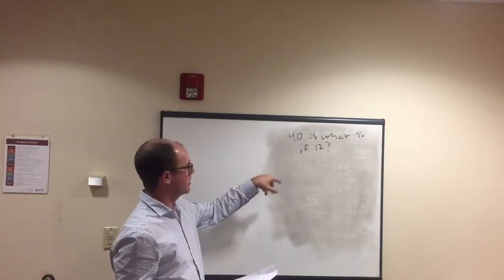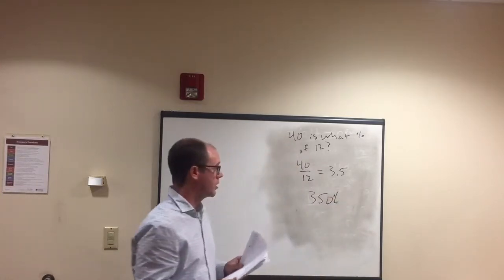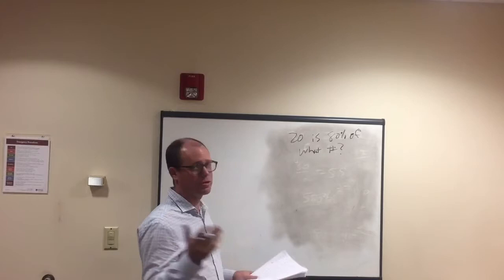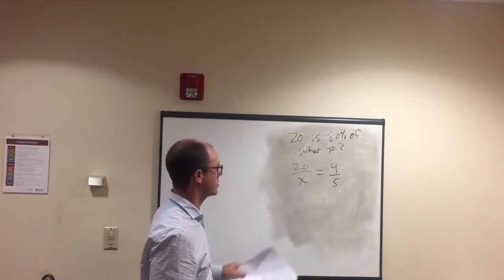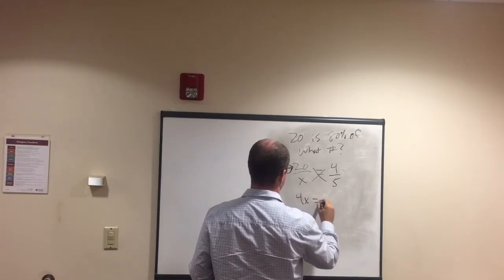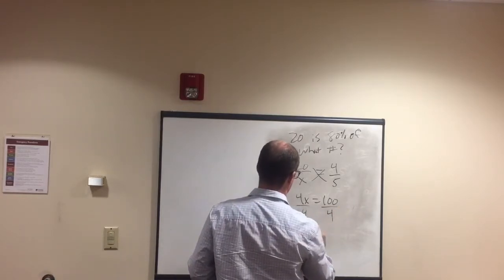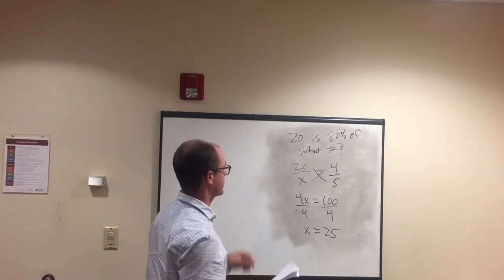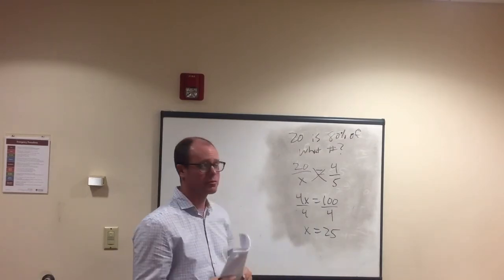PRAXIS Elementary Ed Exam: Percentages (Math)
This Praxis Elementary Education video is all about percentages. Questions will be something like 30 is what percent of 6. The wording is a little funky, so check out the video to make sure you know how to this type of problem. The short answer is that you just divide the two numbers, which is 30/6 =5. That means 500%.